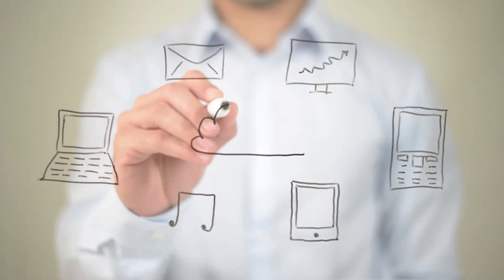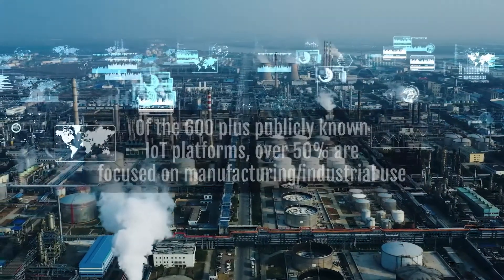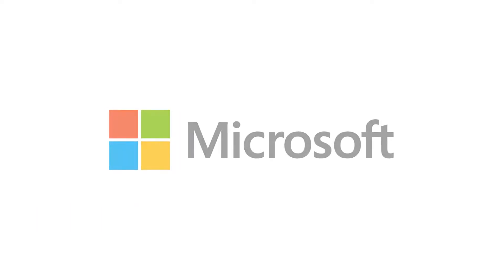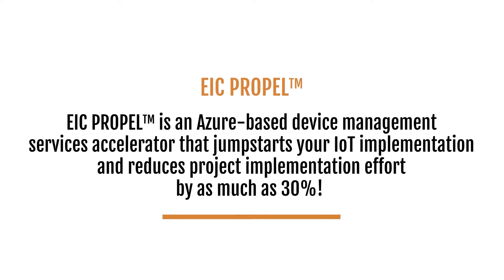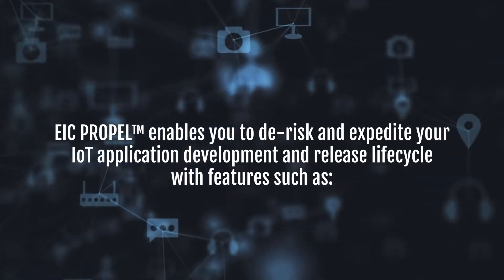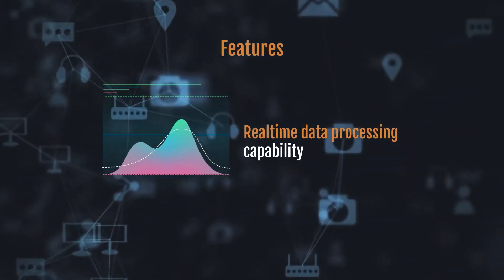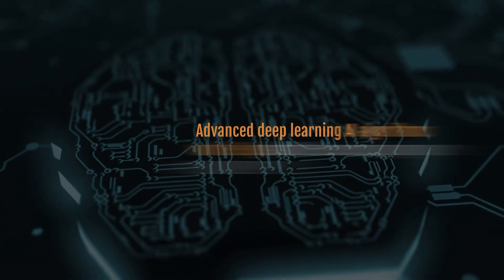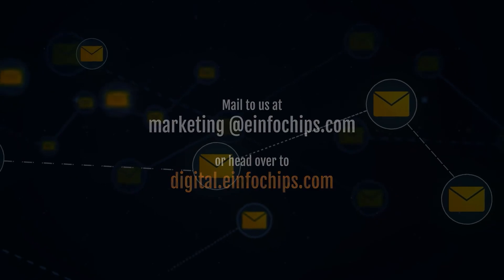EIC PROPEL™ - Azure based IoT Accelerator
EIC PROPEL™ is an Azure based accelerator that de-risks and expedites your IoT application development and release lifecycle while also reducing project implementation effort by as much as 30%!